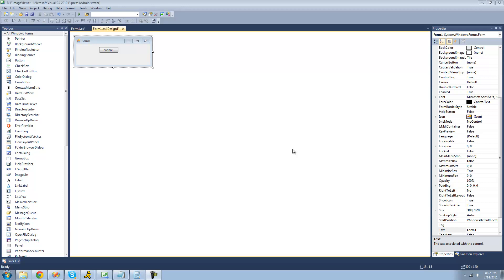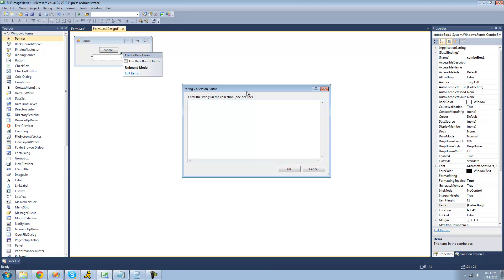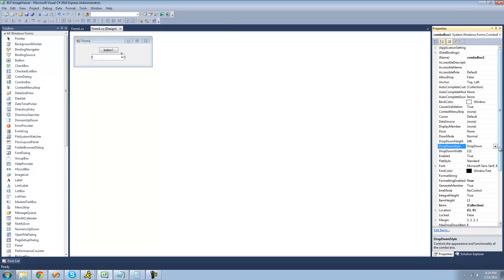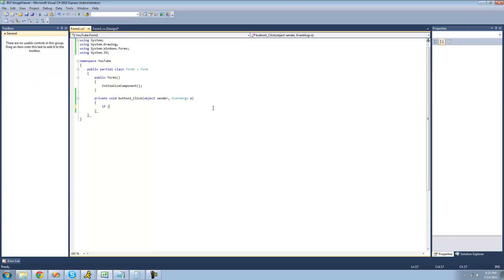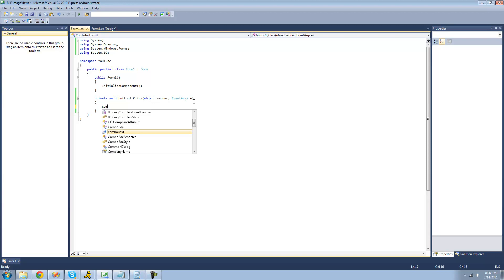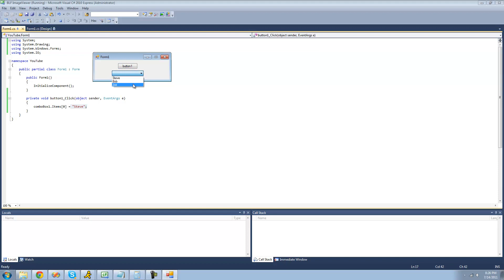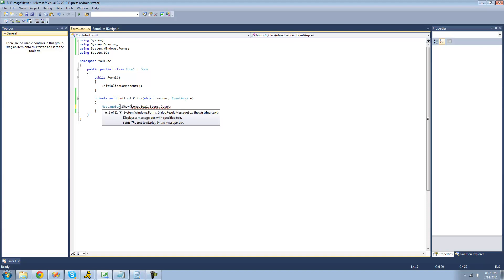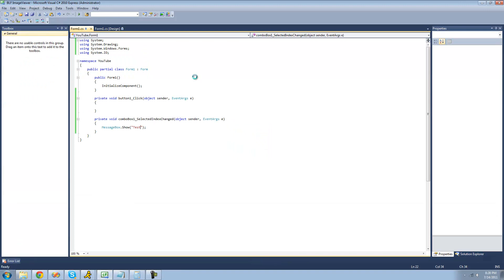C# Beginners Tutorial - 89 - ComboBox Control